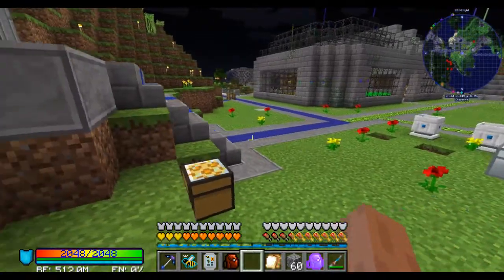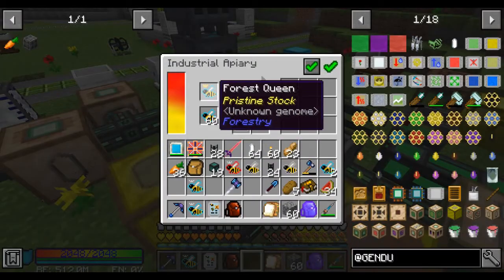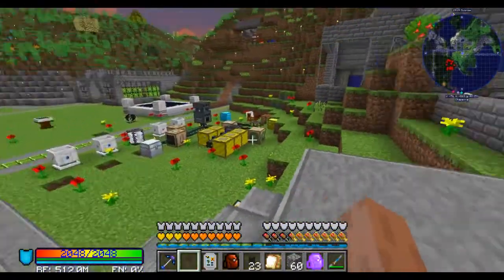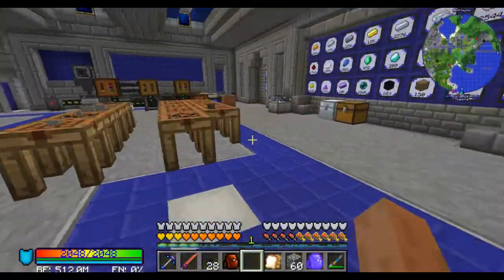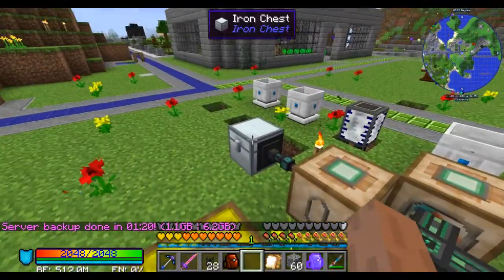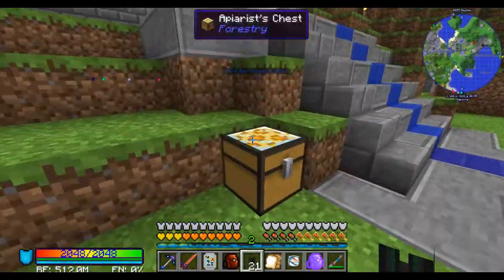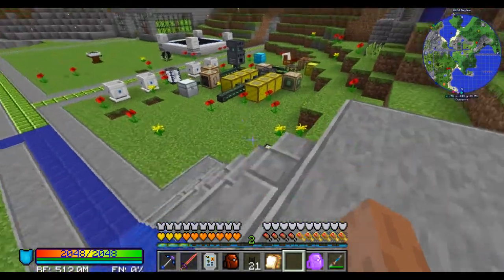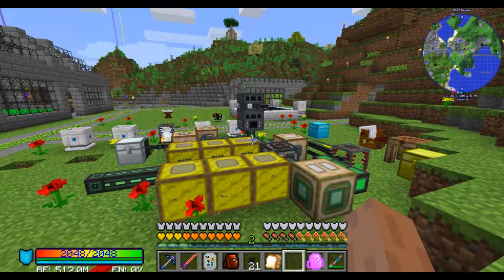Enigmatica 2, Let's Play Normal Mode Ep 105, Reaching Imperial Queen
In this episode we continue the path through Gendustry reaching the Imperial Queen through our various crossbreedings.